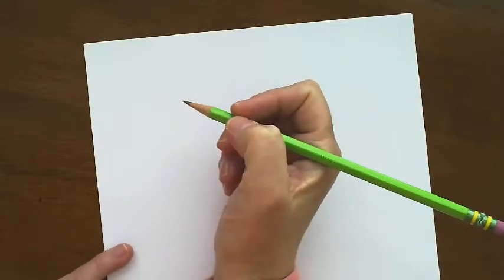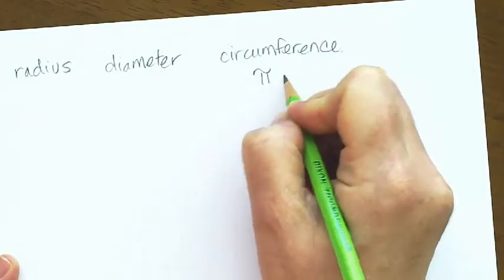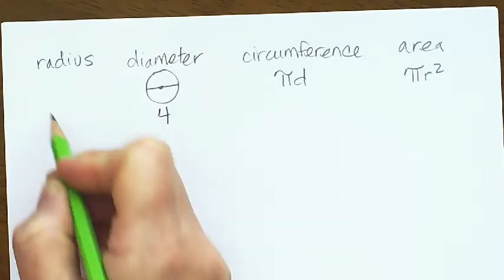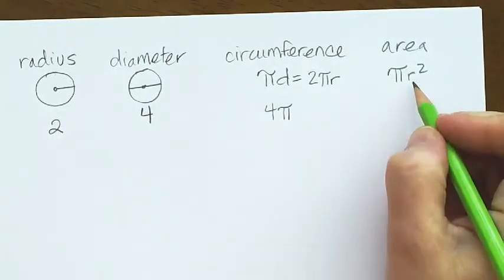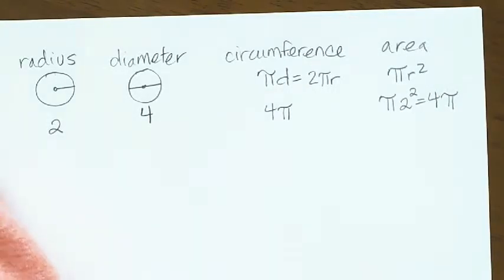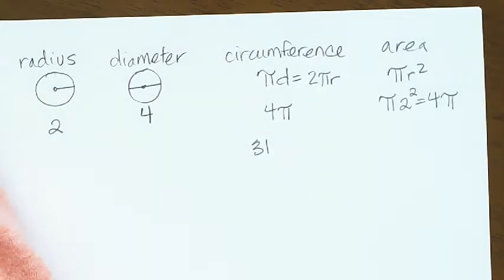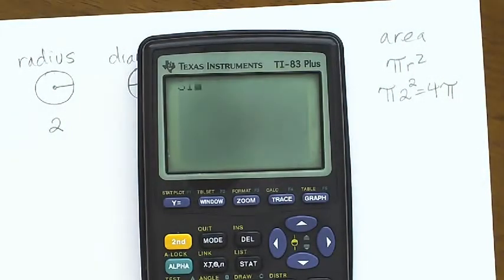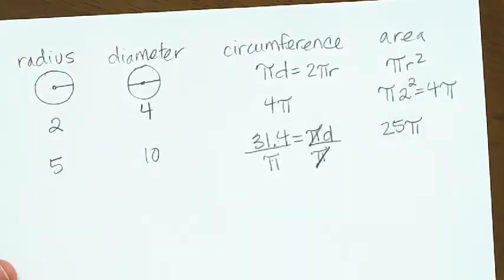area of a circle